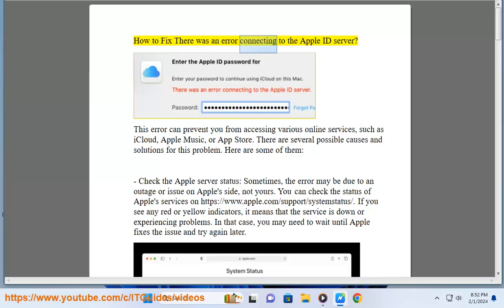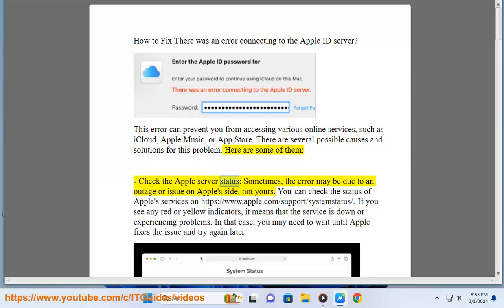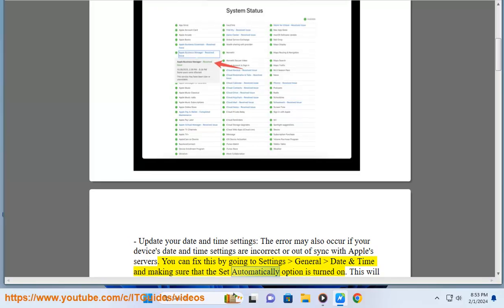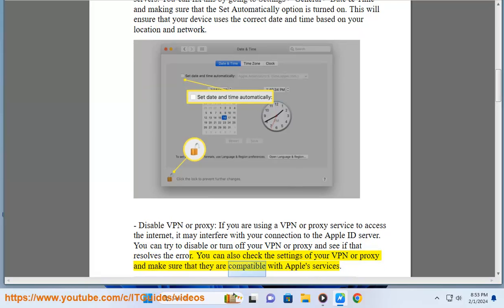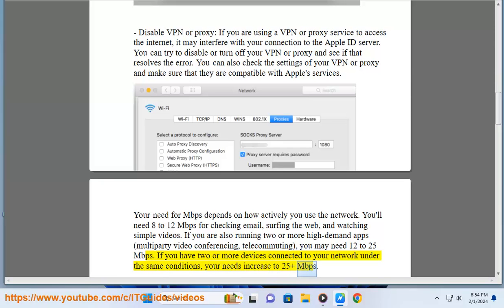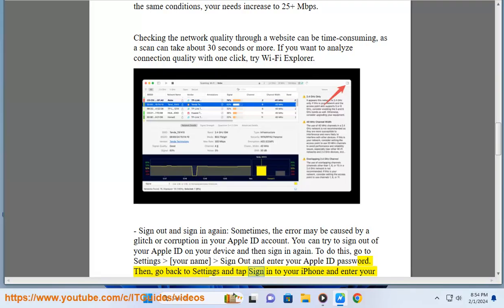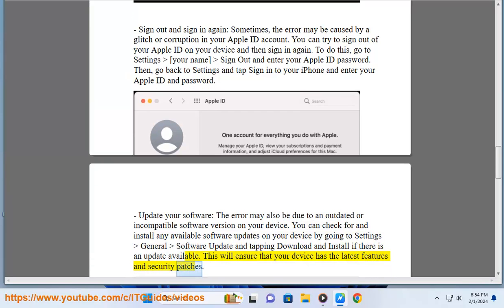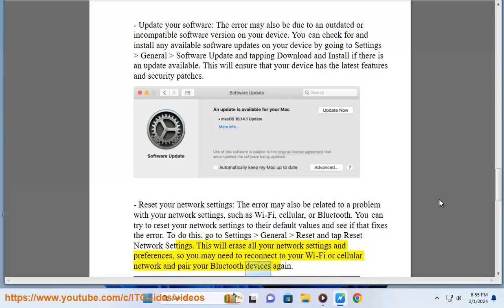Fix There was an error connecting to the Apple ID server! unable to connect server iphone​?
Here's how to Fix There was an error connecting to the Apple ID server. Try Wi-Fi Explorer@

i. If you're unable to connect to the server on your iPhone, here are some steps you can take to troubleshoot the issue:

1. **Check your Internet Connection**: Ensure that your iPhone is connected to a stable Wi-Fi network or cellular data connection. You can test your connection by opening a web browser or trying to use another app that requires an internet connection.

2. **Restart your iPhone**: Sometimes, simply restarting your iPhone can resolve connectivity issues. Press and hold the power button (or the side button) until the slider appears. Drag the slider to turn off your iPhone, then press and hold the power button again until the Apple logo appears to turn it back on.

3. **Check Date and Time Settings**: Incorrect date and time settings on your iPhone can cause connection problems. Go to Settings - General - Date & Time and make sure that "Set Automatically" is enabled.

4. **Update iOS**: Make sure that your iPhone is running the latest version of iOS. You can check for updates by going to Settings - General - Software Update. If an update is available, follow the on-screen instructions to download and install it.

5. **Reset Network Settings**: Resetting your iPhone's network settings can sometimes resolve connectivity issues. Go to Settings - General - Reset - Reset Network Settings. Keep in mind that this will erase your saved Wi-Fi networks and passwords, so you'll need to reconnect to Wi-Fi afterward.

6. **Check Apple's System Status**: Occasionally, there may be issues with Apple's servers that could affect your ability to connect. You can check the status of Apple's services by visiting the Apple System Status

7. **Contact your Network Provider**: If you're still unable to connect to the server, there may be an issue with your network provider. Contact your network provider to ensure that there are no outages or network problems in your area.

8. **Check for App Updates**: If you're trying to connect to a specific app server, make sure that the app is up to date. Updates to apps can sometimes include bug fixes that resolve connectivity issues.

9. **Reset All Settings**: If none of the above steps resolve the issue, you can try resetting all settings on your iPhone. Go to Settings - General - Reset - Reset All Settings. This will reset all settings on your iPhone to their default values, but your data and media will not be affected.

If you're still unable to connect to the server after trying these steps, you may want to contact Apple Support for further assistance. They can provide more specific troubleshooting steps based on your situation.